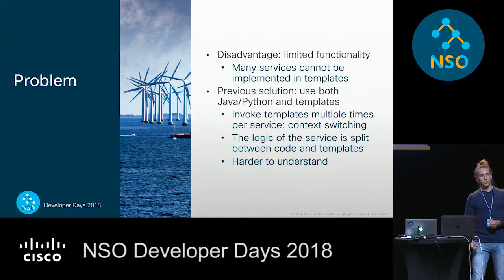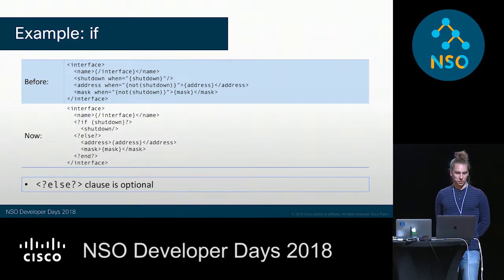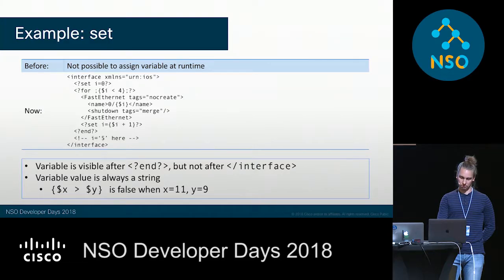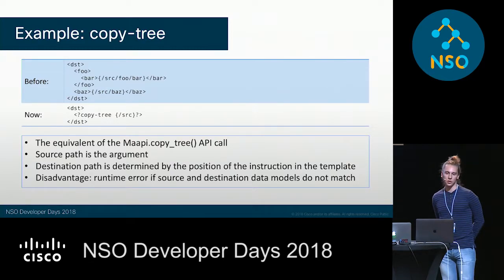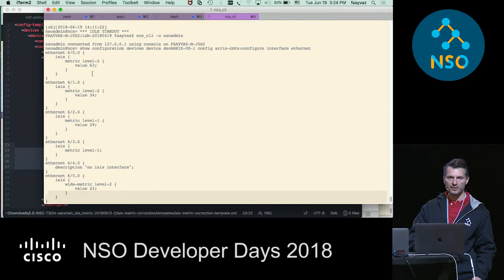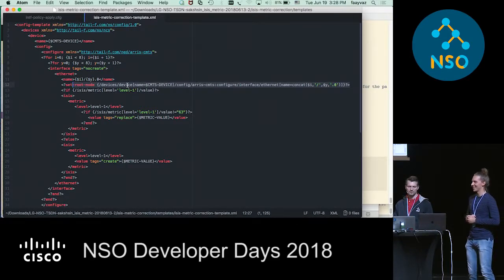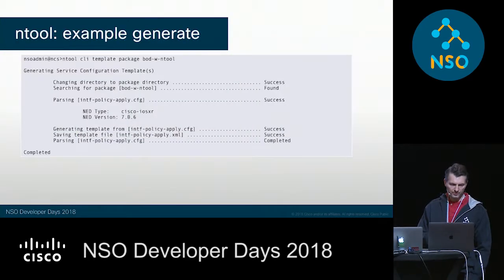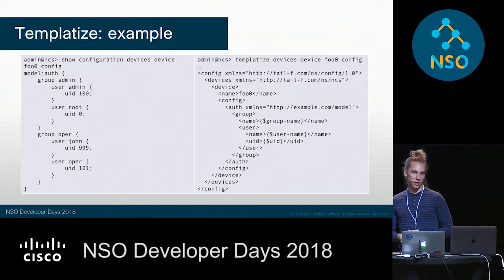NSO Dev Days: Making & Breaking Templates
Denys Knertser and Fatih Ayvaz describes some new template features in NSO, and demonstrates some tools for working with templates.